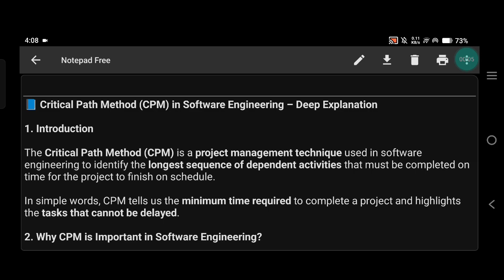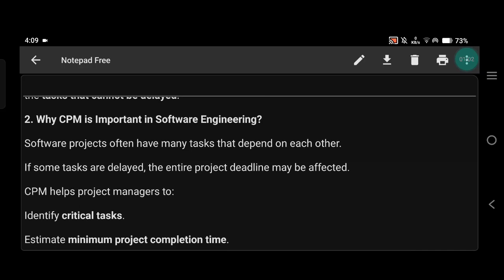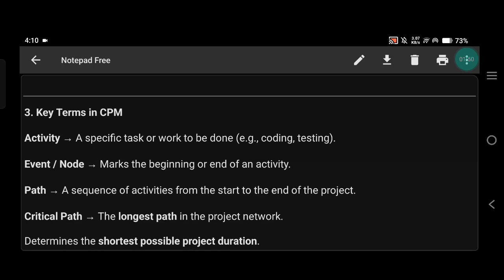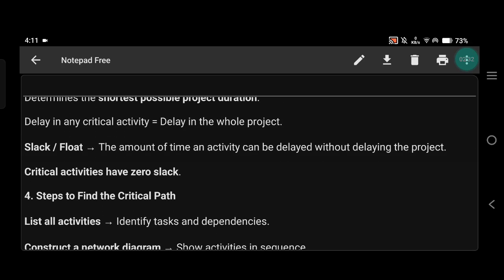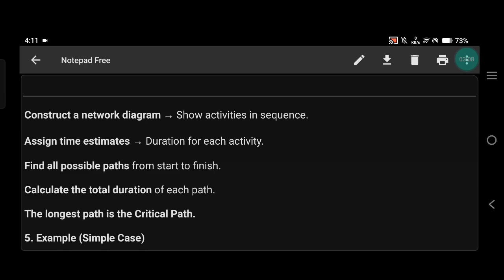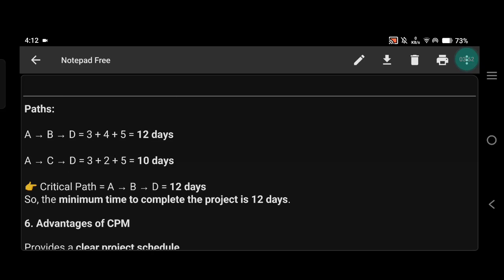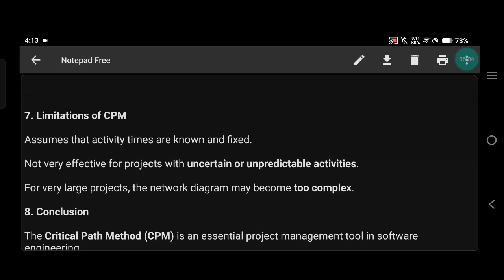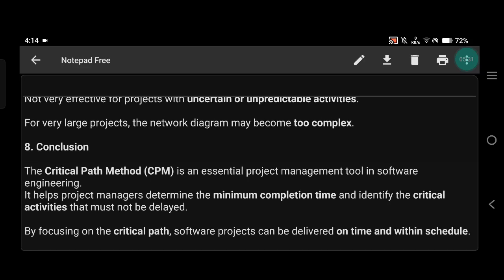Critical Path Method (CPM) in Software Engineering | Deep Explanation with Example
In this video, we will learn the Critical Path Method (CPM) in Software Engineering with a deep and simple explanation.

The Critical Path Method is a project management technique used to identify the longest sequence of dependent tasks in a project. This path determines the minimum time required to complete the project.

We will cover:
✔ What is Critical Path Method (CPM)?
✔ Importance of CPM in Software Engineering
✔ Key Terms – Activity, Event, Path, Slack, Critical Path
✔ Steps to Find the Critical Path
✔ Simple Example of Critical Path Calculation
✔ Advantages and Limitations of CPM

This explanation is perfect for students, beginners, and professionals preparing for software engineering exams, interviews, and project management concepts.